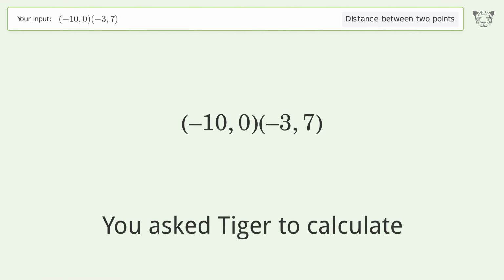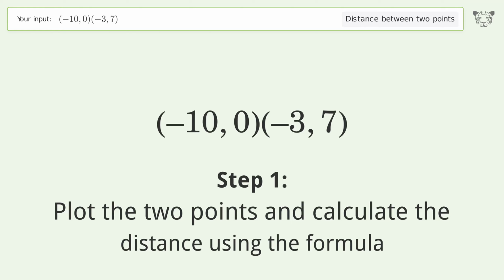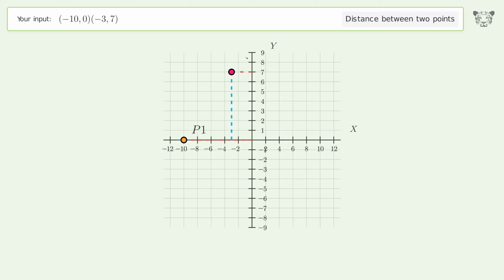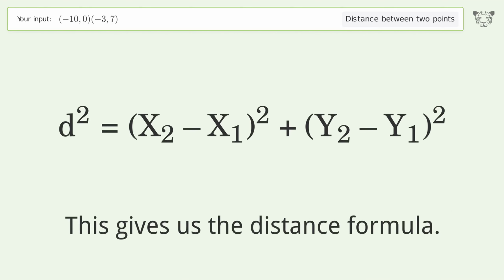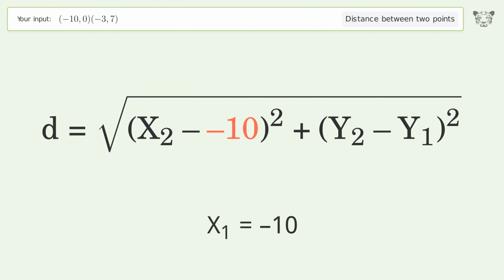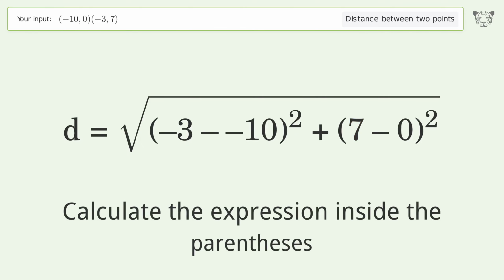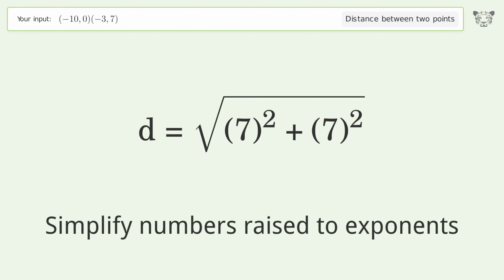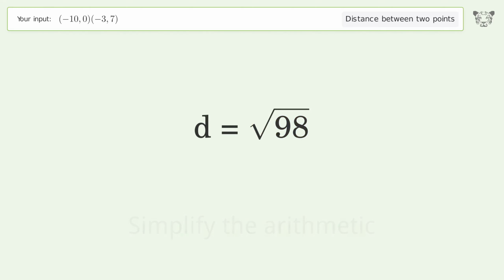Find the distance between two points p1 (-10,0) and p2 (-3,7): Step-by-Step Video Solution